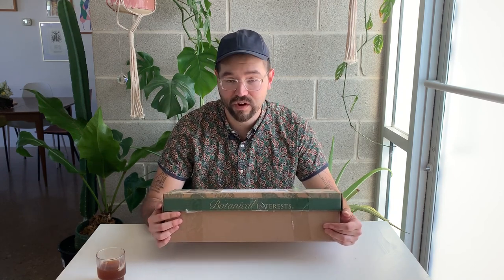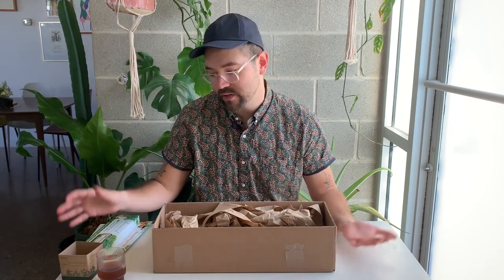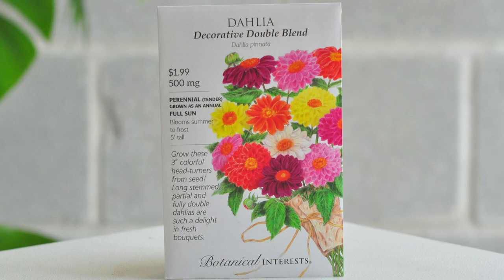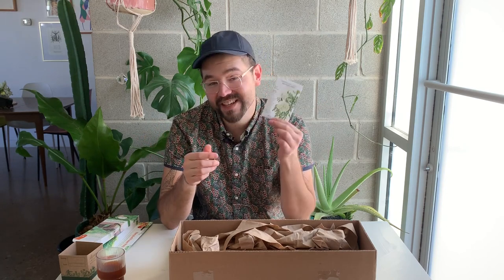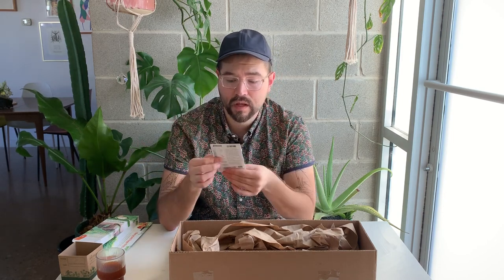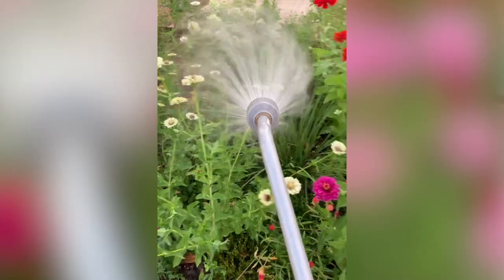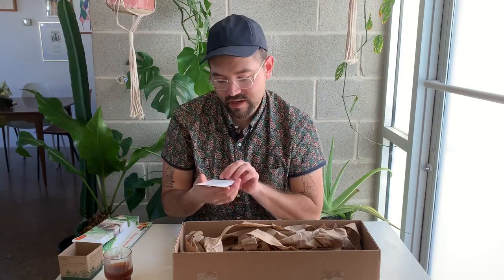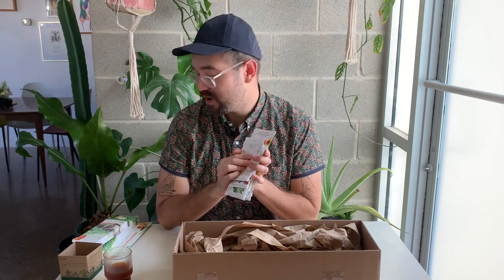Flower Garden Seed Haul • Botanical Interests Seeds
Watch while I flip through the seeds for this coming year in the flower garden.  Each seed packet in this haul is a plant that is perfect for flower arrangements.

⬇️ All my favorite supplies in one place! ⬇️

(While these are truly my favorite supplies, I do receive minimal compensation when you shop through this link.)